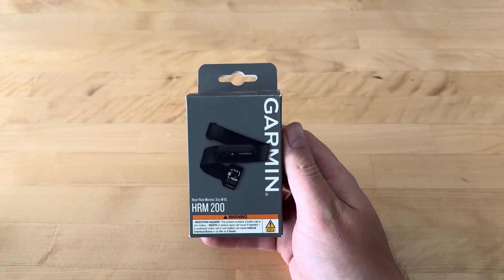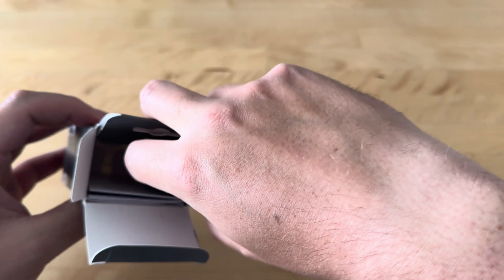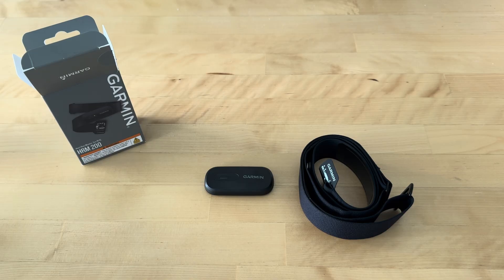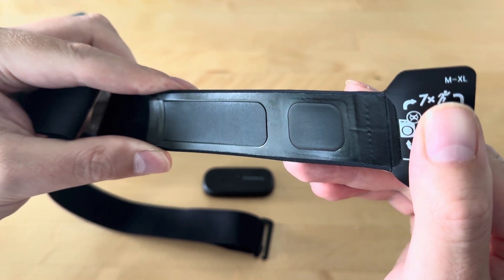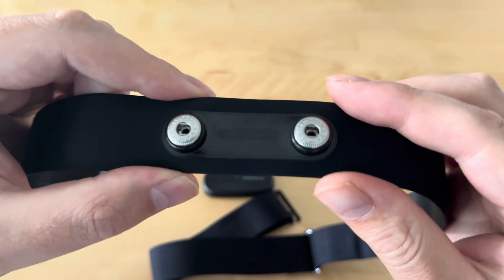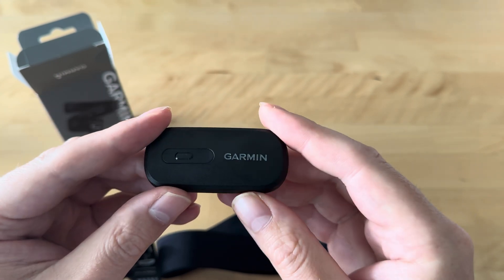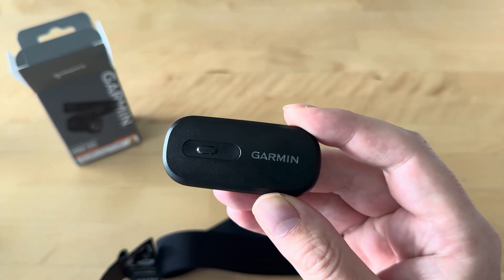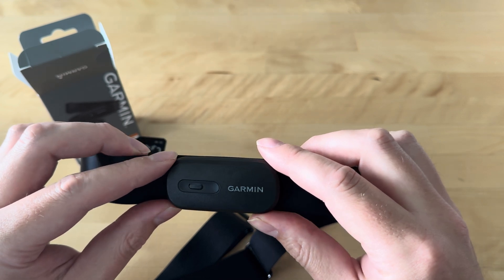New Thing Day | Garmin HRM 200 | Unboxing and Quick Review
Today, I’m cracking open the @Garmin  HRM 200 heart rate monitor — a slick chest strap that tracks your heart rate using electrical signals, for super accurate data. In this video, we’ll check out the box, the strap and the pod —perfect for cyclists ready to level up their training with their Garmin Edge, Smartphone or other third party app.